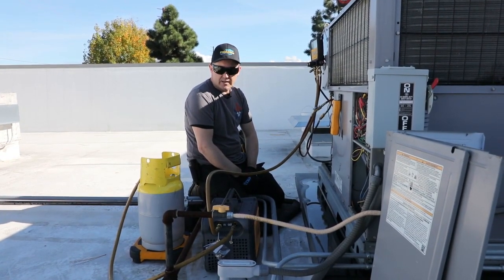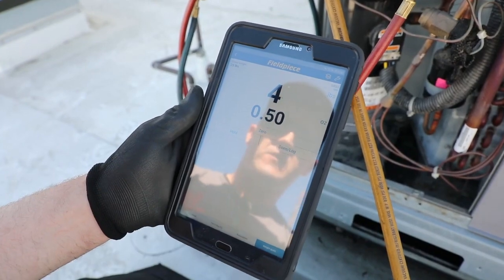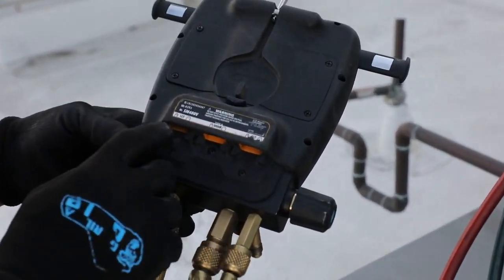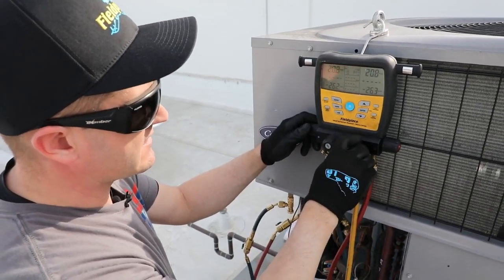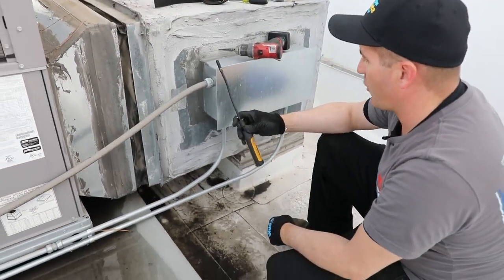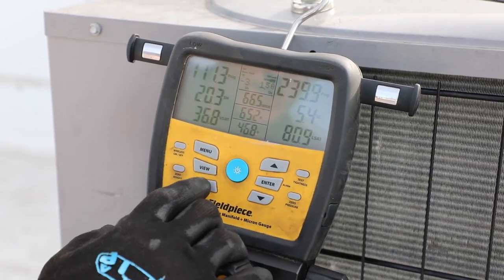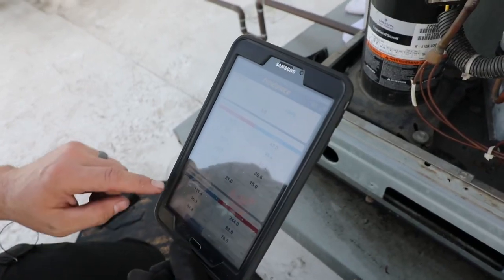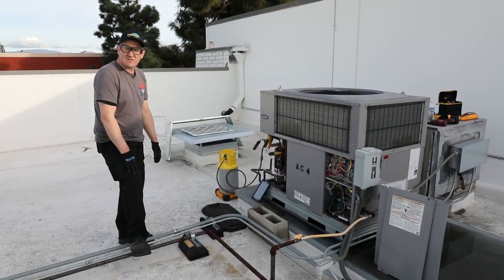Fieldpiece SMAN Digital Manifold Extended Demo with Job Link App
The newly designed SMAN is simply strong. The heavy duty casing, reinforced hook, IP54 water-resistant design, impact resistant screen, strategically placed thermocouple ports, and hermetically sealed sight glass, all ensure the SMAN is ready to withstand the rigors of field use.